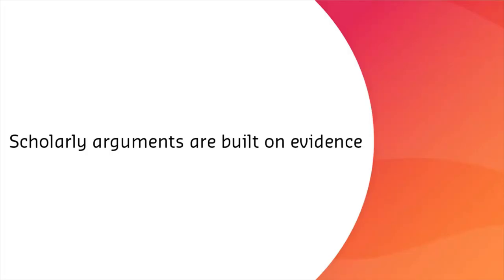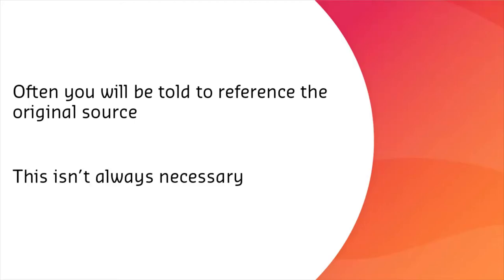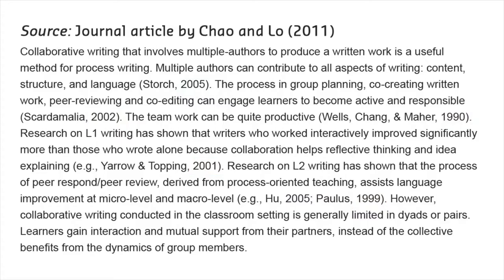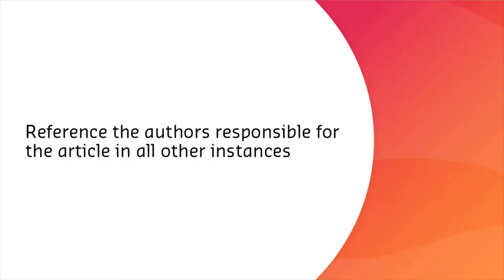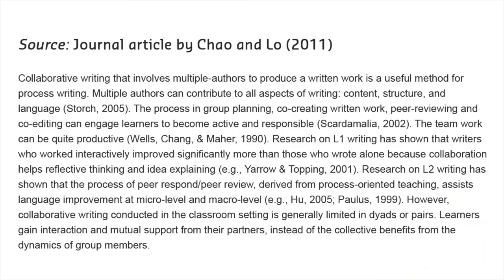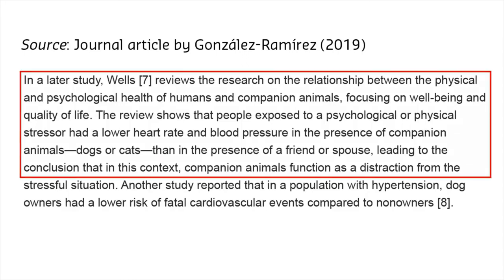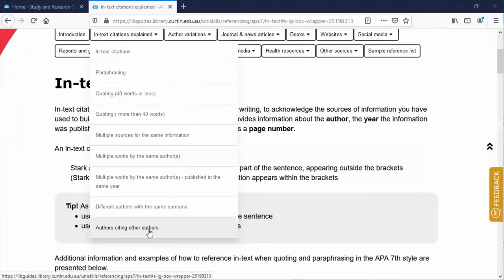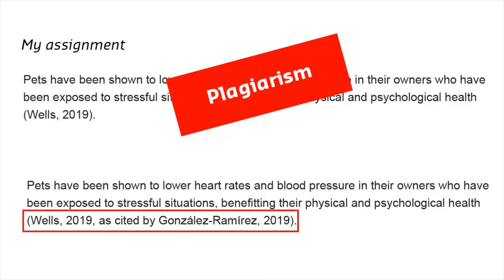Citing secondary sources | Assignment skills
Academic sources contain a lot of references, which can lead to confusion when you need to reference in your own assignments! Should you be giving credit to the primary (original) author, the author who wrote the article, or both?
This video will explain secondary citations, using examples so you can reference with confidence.